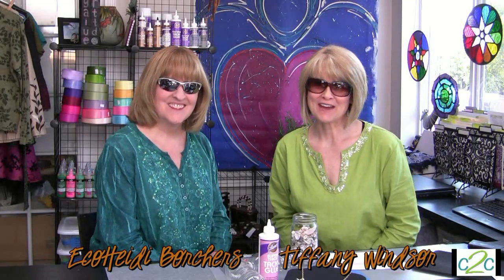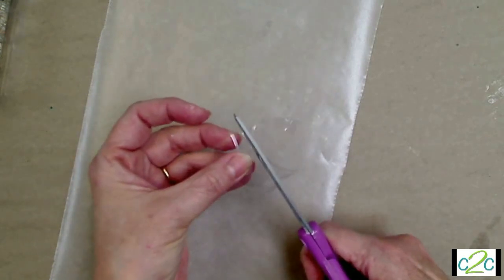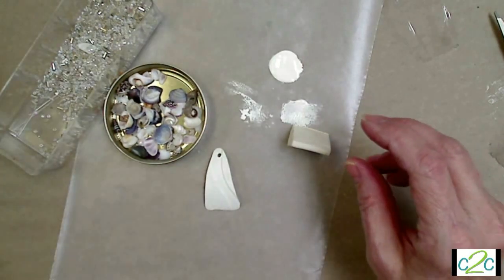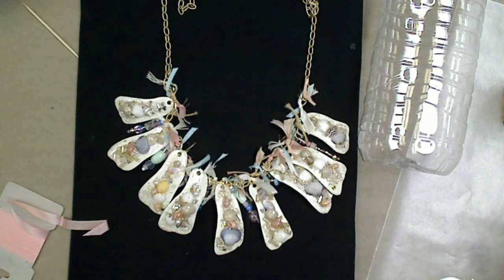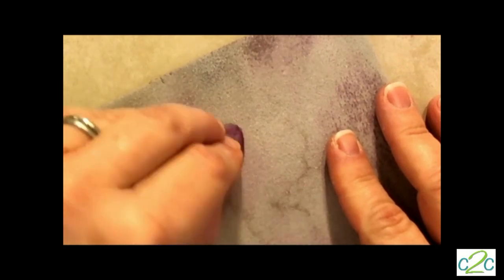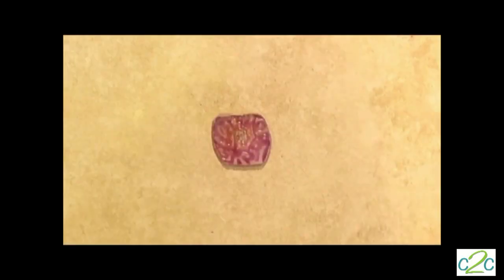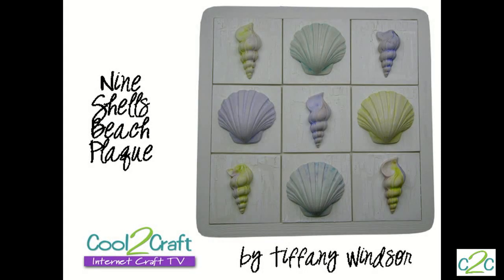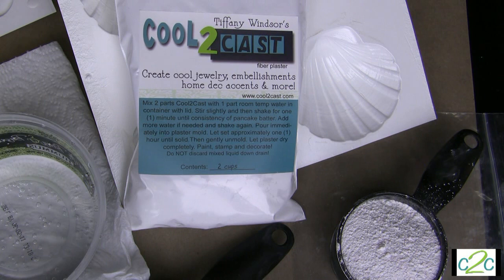Cool2Craft TV - The Beach Episode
In this episode, Tiffany Windsor and her special guests create beach themed crafts. EcoHeidi Borchers upcycles a water bottle into a seashell necklace, Candace Jedrowicz creates the look of embossed glass earrings with shrink plastic and Tiffany creates a seashell plaque with Cool2Cast.